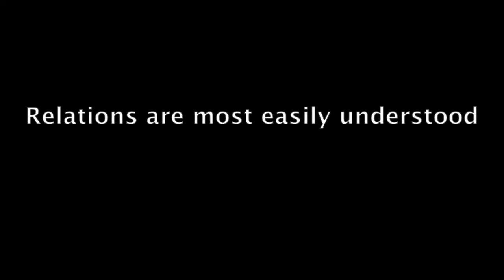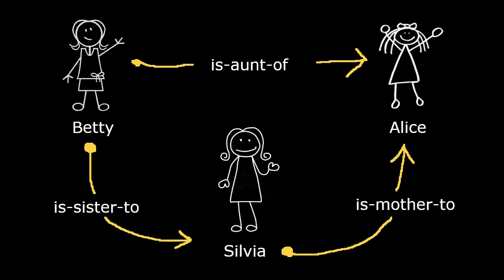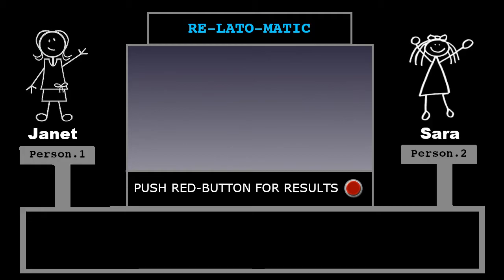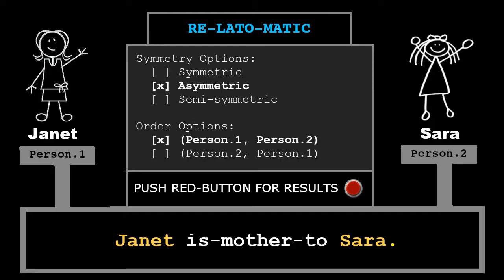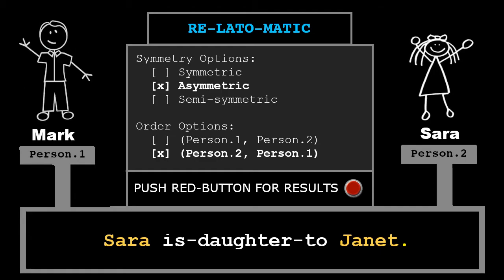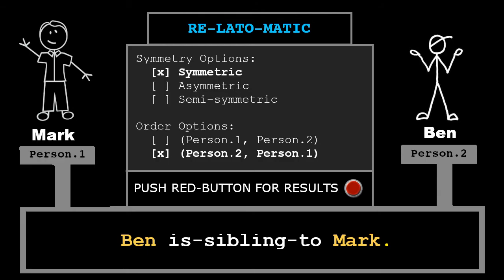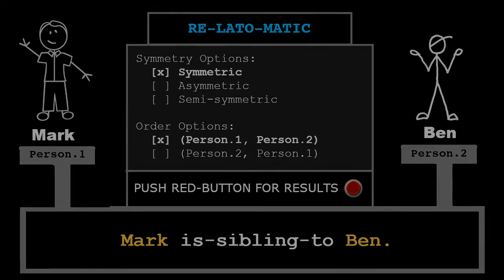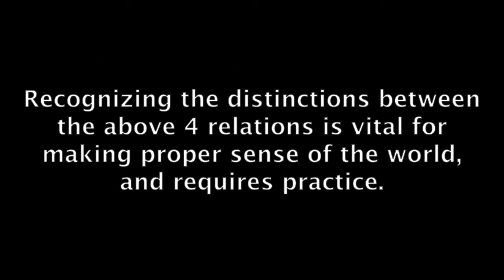General Semantics, Relational Literacy: Words! Part 6 of 8.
This is part 6 of 8 of a film called "Words!". This film is an introduction to Relational Literacy, and is predicated on Alfred Korzybski's Non-Aristotelian system of General Semantics.

This work is critical to the future of our human species. Support my efforts by visiting: